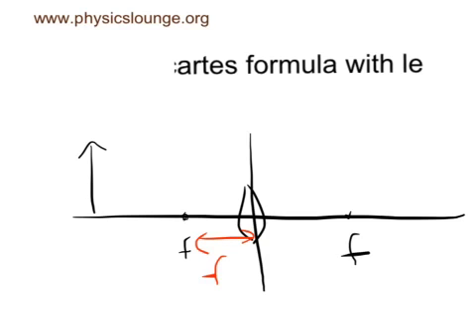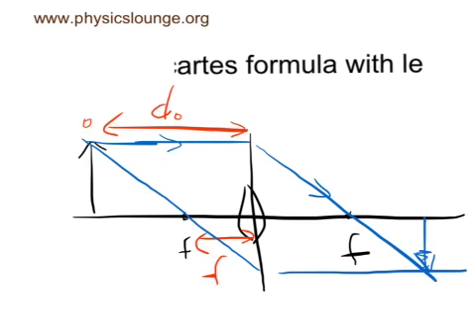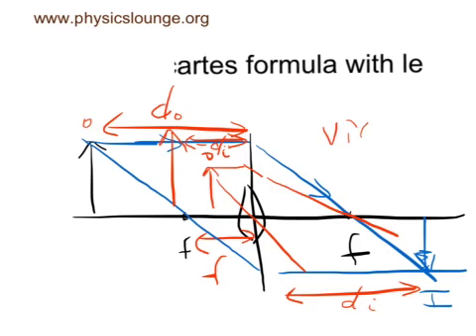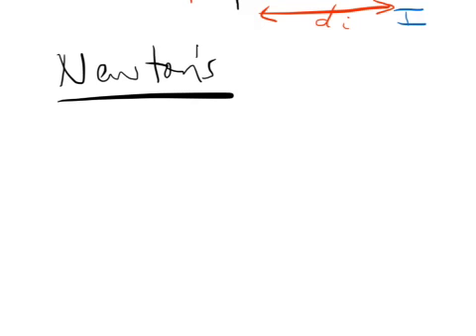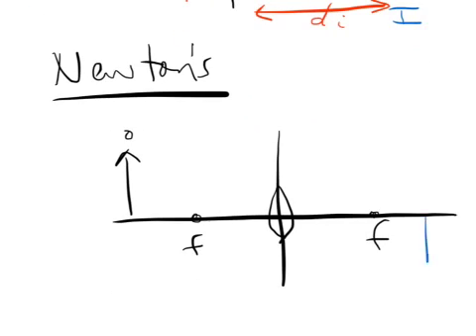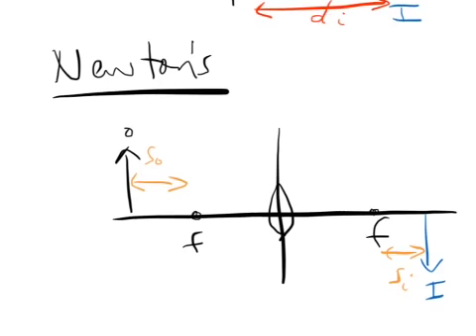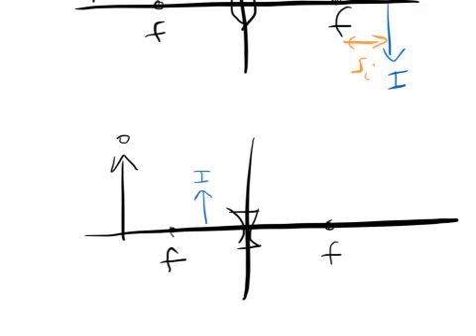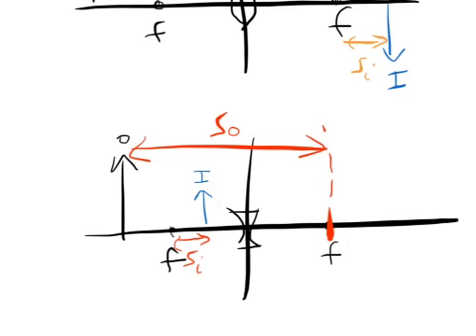Descarte's and Newton's formulae with lenses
excuse the odd text!